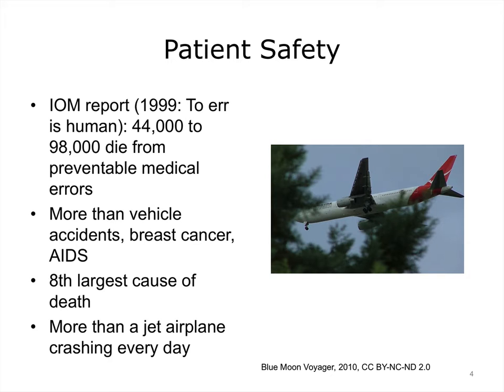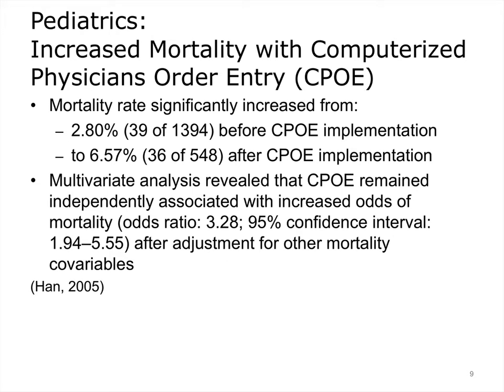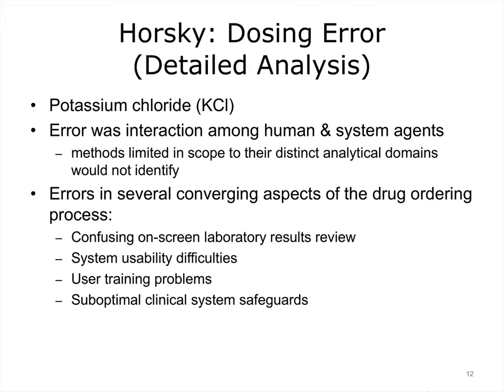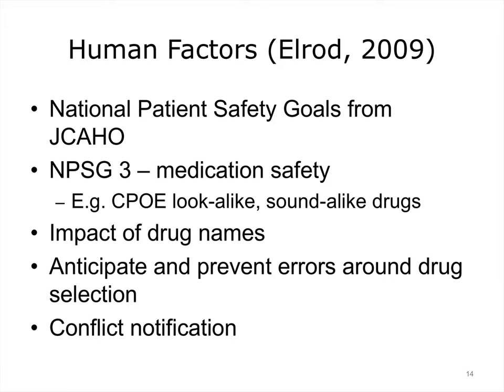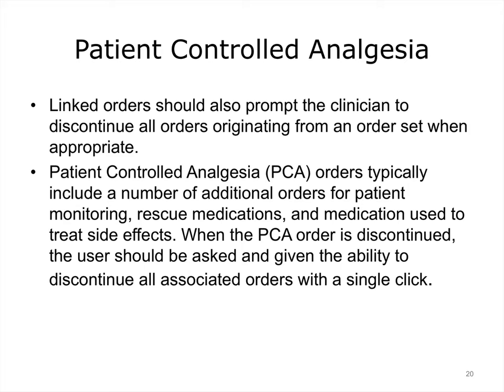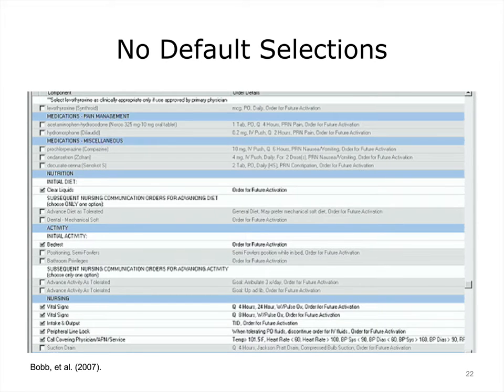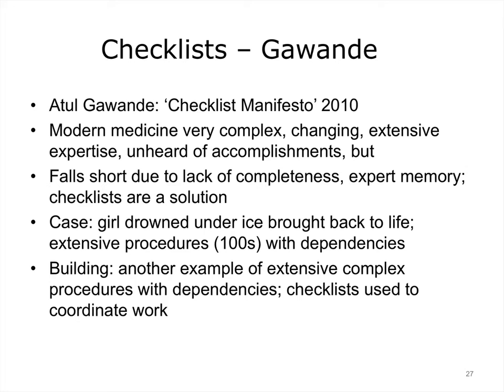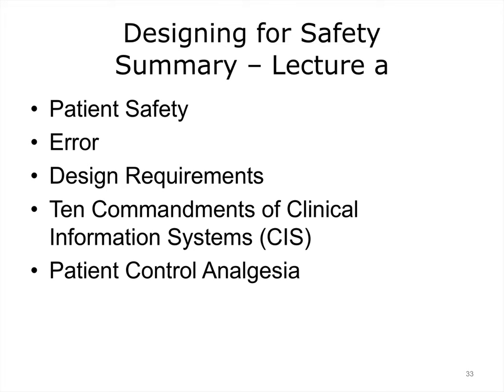ONC Component 15 Unit 10 Lecture a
Component 15: Usability and Human Factors

Unit 10: Designing for Safety
Lecture a: Understanding the principles:
 • Patient safety
 • Sources of error in medicine
 • Design requirements

Description: In this unit the main focus will be on diagnosing various types of error, we will discuss safety issues and discuss potential solutions.

Summary: In this lecture we discussed patient safety and errors that can impede on patient safety. In addition we examined various studies on order sets and patient safety.